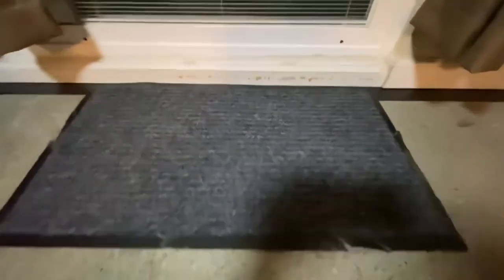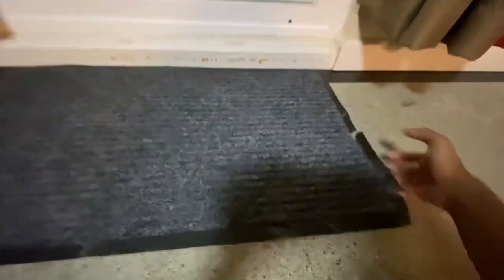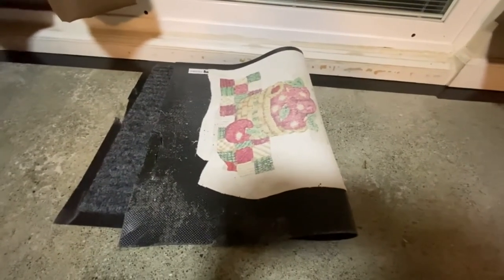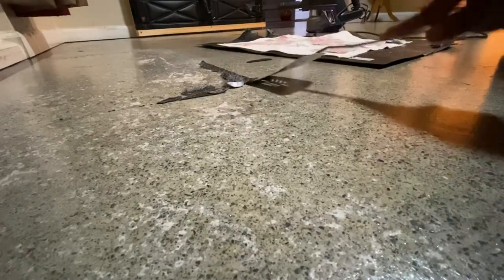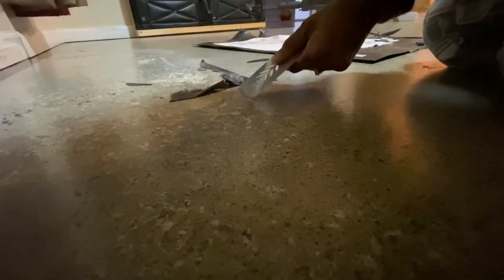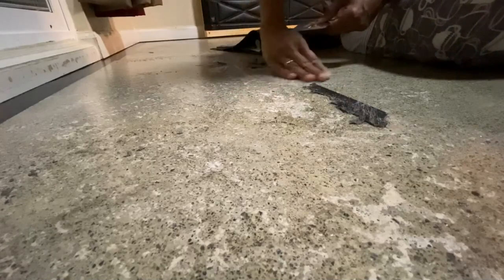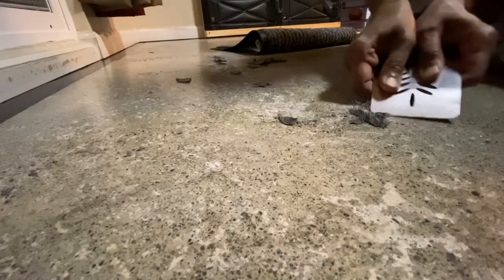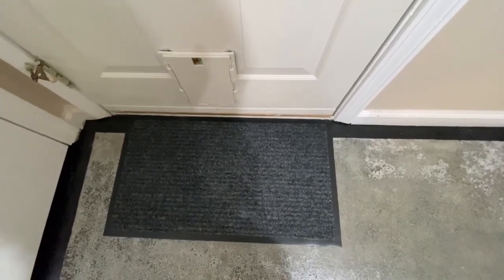DOOR MAT STICKING TO CONCRETE FLOOR WITH ACRYLIC COATING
HEY FRIENDS :) HERE IS THE LATEST!  BRAIN TEST 3 TRICK QUESTS AND ADVENTURES!  I HAVE BEEN WAITING FOR A WHILE .. I PLAYED BRAIN TEST 1 and 2 and they were a lot of fun soo here we go! .. Get this for android at google play
Join Alyx on her quest to find the six power gems in order to save her dying father. While helping Alyx to overcome tricky and brain teasing puzzles, meet with Brain Test franchise characters along the way.

Do you have the puzzle skills to solve the trickiest riddles ever? Are you capable of finding clues and using your mind for logical puzzles? Only the highly intelligent players can complete Brain Test 3’s difficult story and become a brain teaser master.

A Long Story Filled with Adventure and Puzzles
Brain Test 3 reshapes the successful formula of Brain Test 1: Tricky Puzzles and Brain Test 2: Tricky Stories to combine tricky riddles with an exciting and epic story. Join Alyx as she embarks on an adventure filled with dangers and troubles. Find the blue, red, green, yellow, light blue and purple gems to achieve infinite power and write your name into the hall of fame.

Inventory System and Interactive Elements
Brain Test has never been as interactive as it is now as you can collect objects into your inventory and use them to solve the tricky puzzles. You can also merge the objects in the inventory to create new items to pass tricky brain teasing obstacles. The inventory becomes a powerful toolset for the high IQ players. No riddles will be left unsolved.

Improved Hint and Help Systems
To help with the more complex riddles and puzzles, we implemented a better hint system to the game. Now players can unlock more hints and understand the objectives clearly. With the new help system, you are not forced to struggle with difficult puzzles and riddles as it points you to the next step in the levels. Instead of skipping the levels, simply use the help system and watch the game play itself.

Dialogue and Chat Levels
Alyx will meet dozens of characters in the course of her long and epic adventure. These characters will require you to convince them with the correct chat responses. Like a true role playing game, you will enter into deep and complex dialogues with NPCs. Their responses will trick you and test your brain power as well as your social skills.

Build a Workshop
Brain Test 3 introduces a complex building system as you will build Alyx’s workshop and gradually develop it. There are idle resource generators which will help you in your tricky adventures. The workshop is filled with epic tools and machines for you to discover.

Bonus Action Levels
Join Agent Smith as he gets himself into a long adventure filled with action levels. In these tricky and mind blowing levels, both of your intelligence and your reflexes will be tested. Shoot your enemies, jump over obstacles and stop the bad guys in these action-packed bonus puzzles.

Features:
● Tricky & Mind-blowing brain teasers.
● Reverse logic puzzles.
● Mysterious riddles and puzzles.
● Intricate dialogue and chat systems.
● Role playing options.
● Your choices matter.
● More than 100 levels.
● Brain training and Brain Go for kids.
● Teaches how to look from different perspectives.
● Simple and addictive gameplay.
● Improved graphics and animations.
● Story-oriented gameplay.
● Customization options with lots of costumes, pets and workshop improvements.
● Can be played with one hand.
● Can be played offline.
● Completely free to download and free to play.

It is time to ready up your brain for an extremely tricky adventure filled with crazy riddles and puzzles! ETPC Etpcepictimepasschannel EPTC EPIC TIME PASS CHANNEL